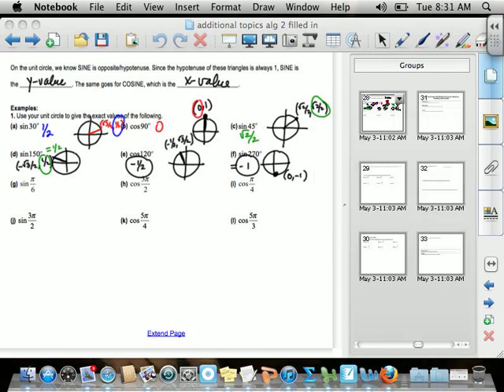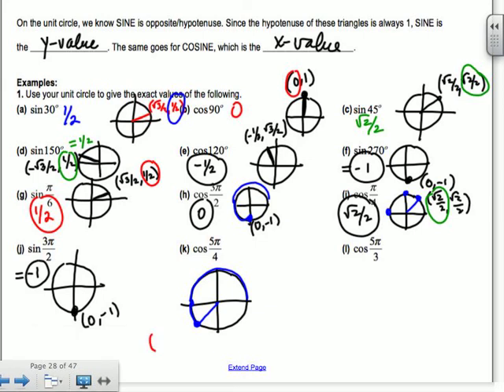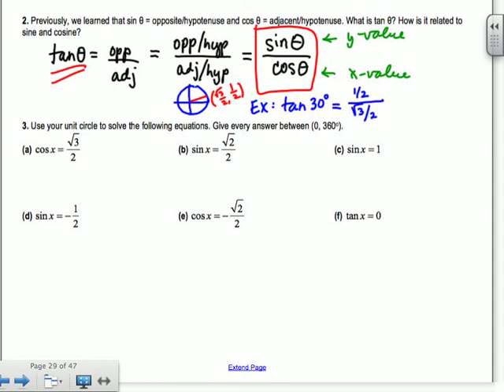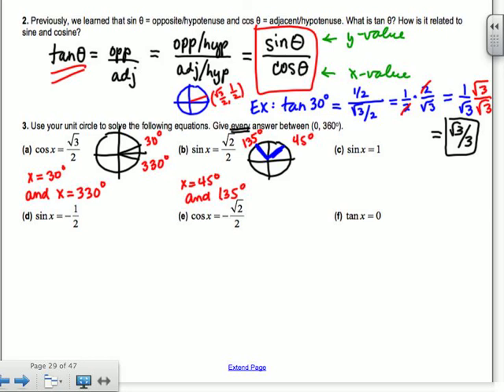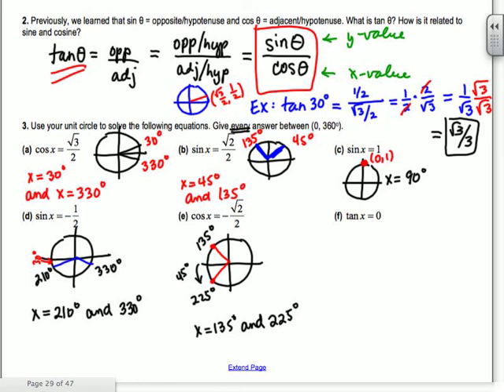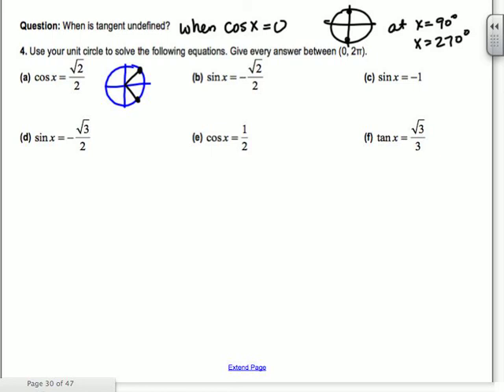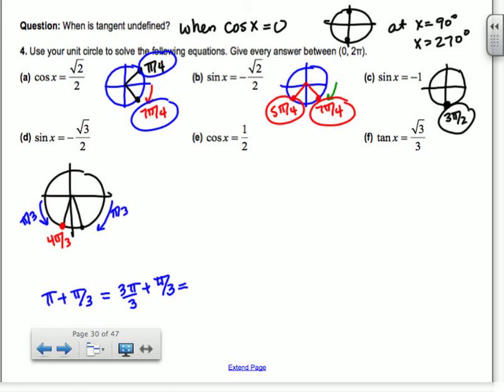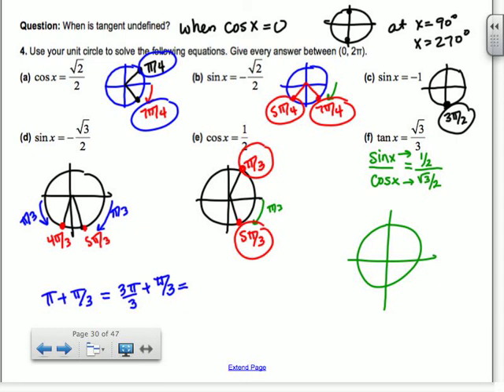add topic 5 part 2 alg 2.mov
Additional Topic #5 (Part 2) - The Unit Circle